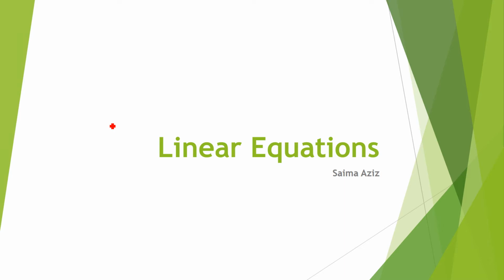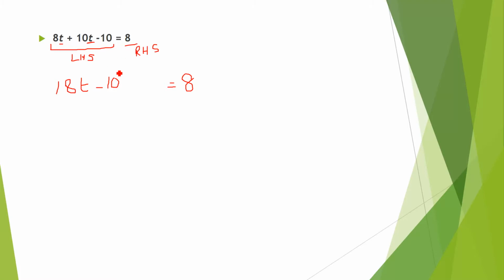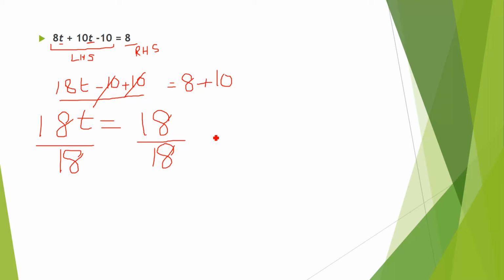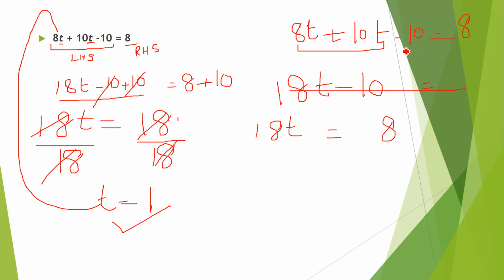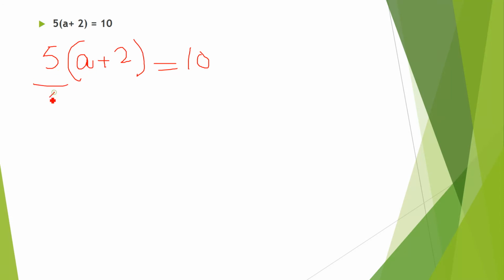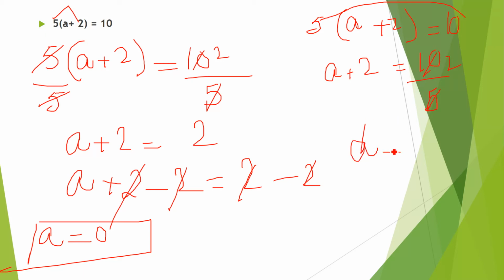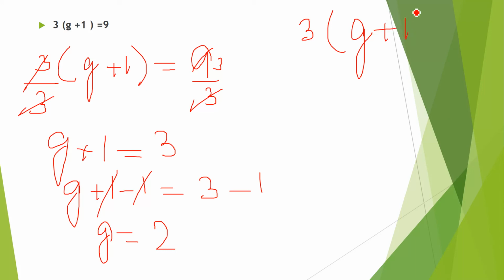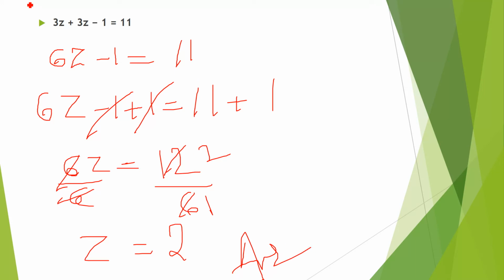Algebra: Linear Equations 2 in English Saima Academy